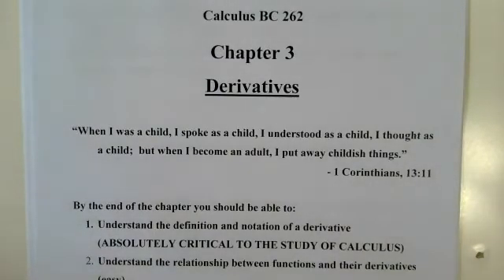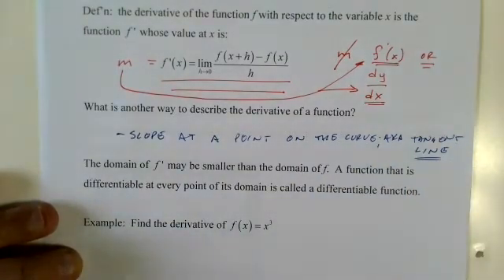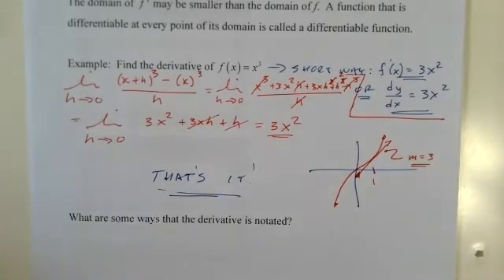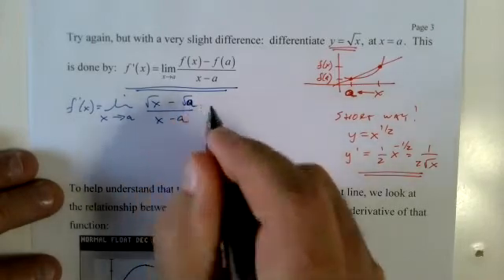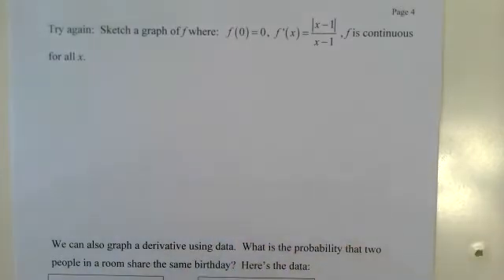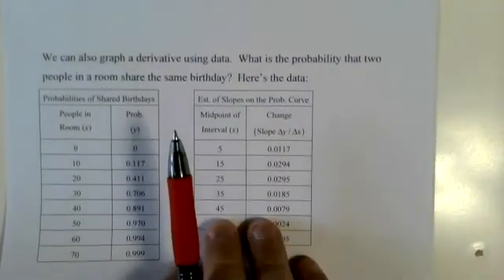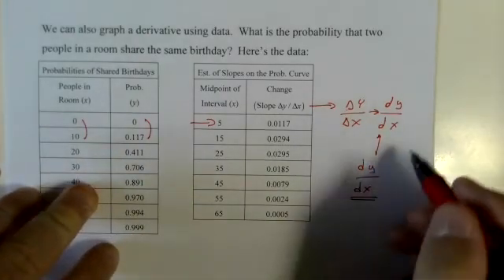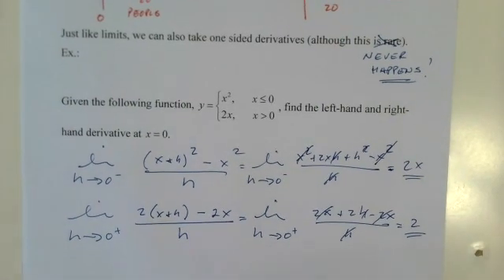AP BC Calc 3 1 Derivative of a Function Revamp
AP BC Calc 3.1 Derivative of a function